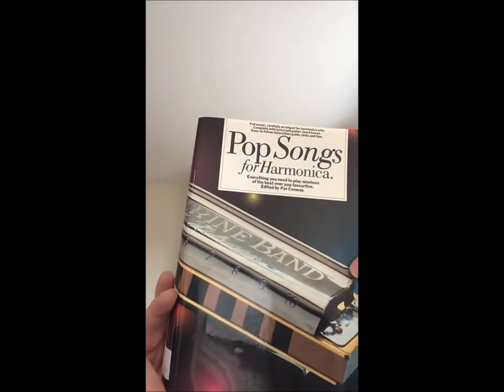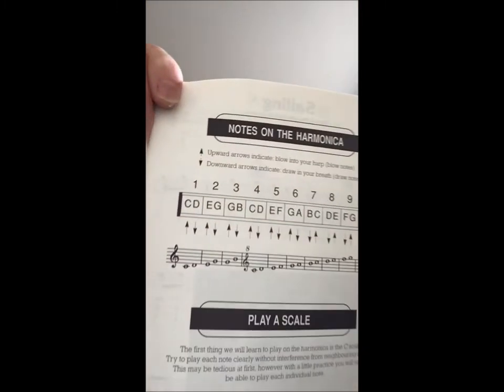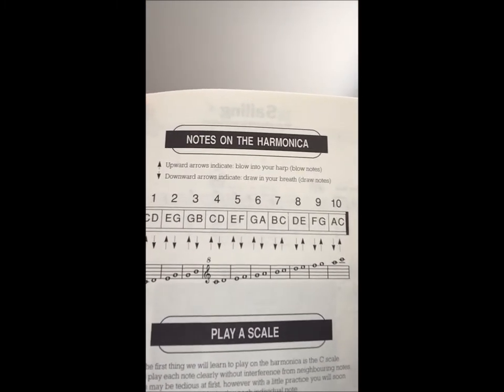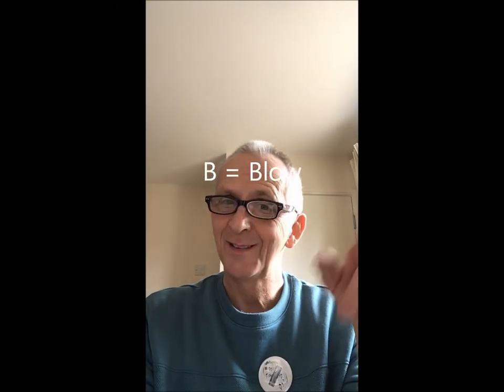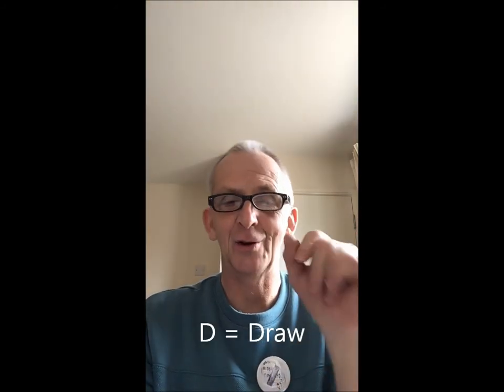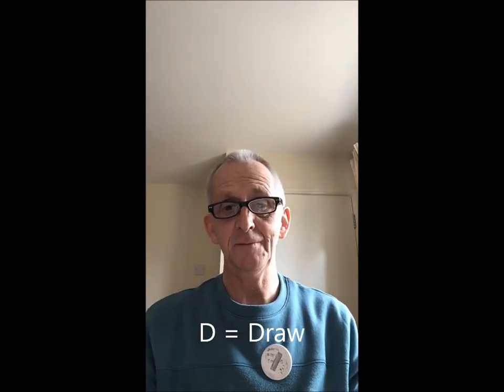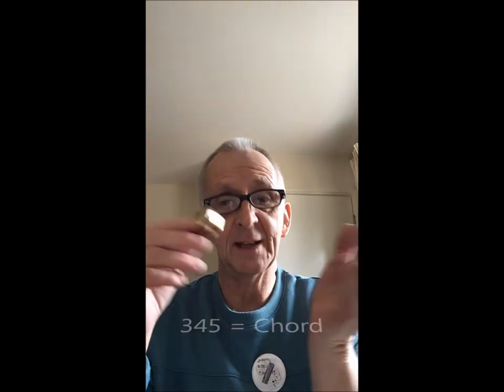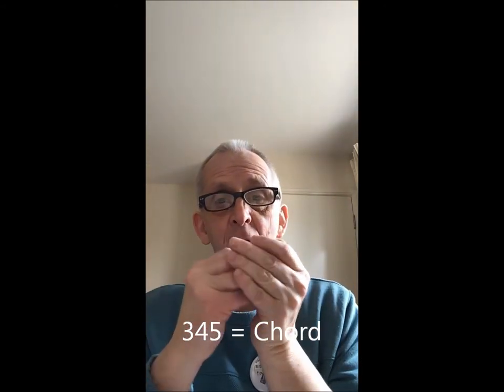READING HARP TABS. 📖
Are you confused about Harmonica Tabs, This video will explain what all this means -, +, 3, 345, etc.

Enjoy! Hello & Welcome to Enjoy Harmonica, Here you will find a growing hub of various information on Enjoyable Harmonica play.